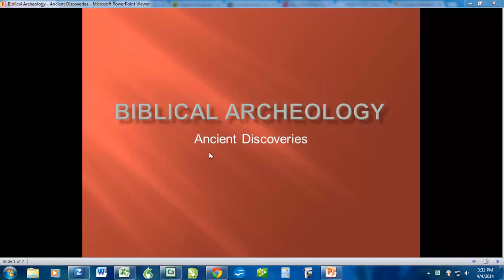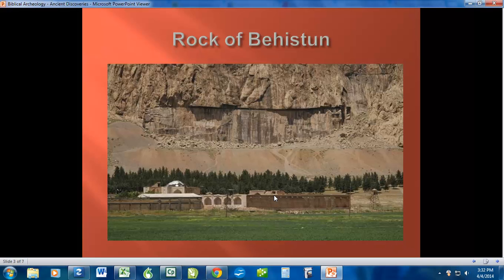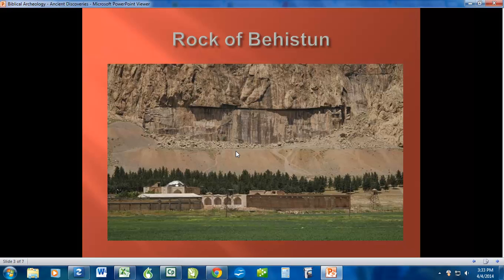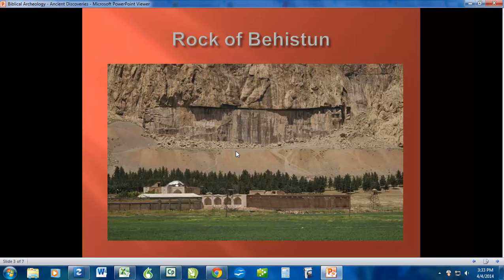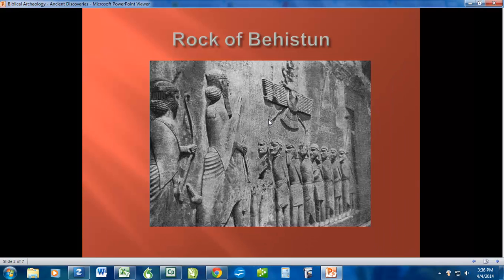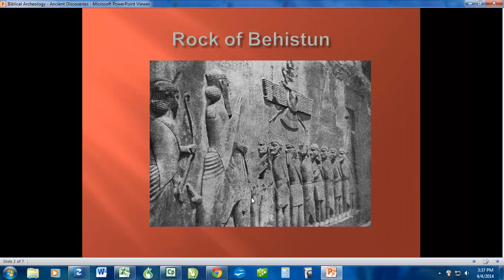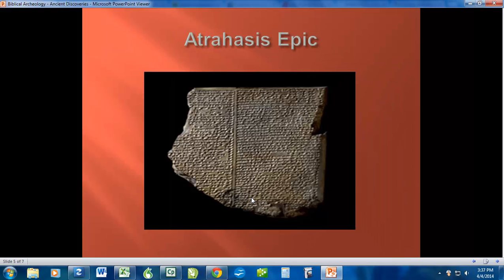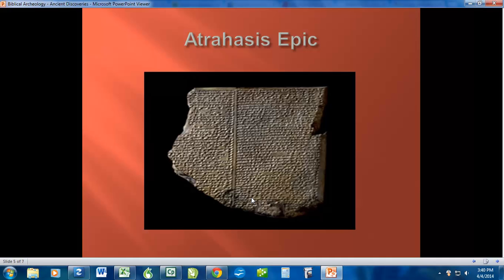Video: Behistun and Atrahasis